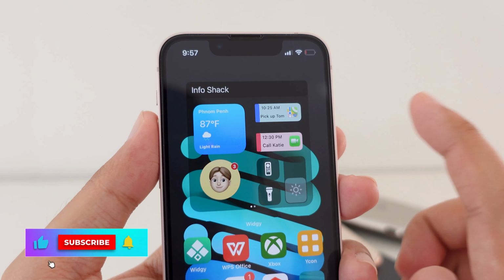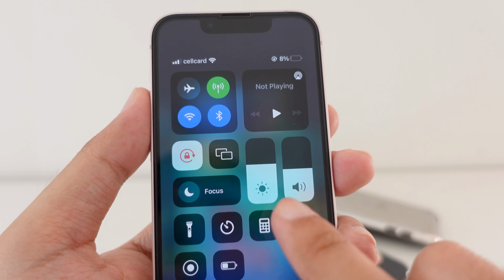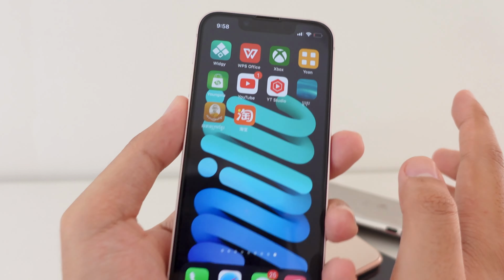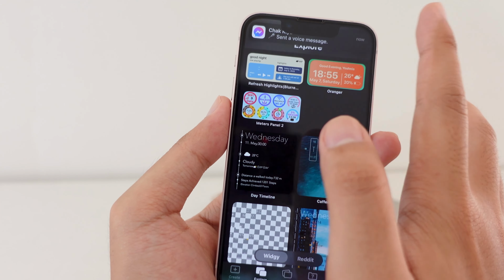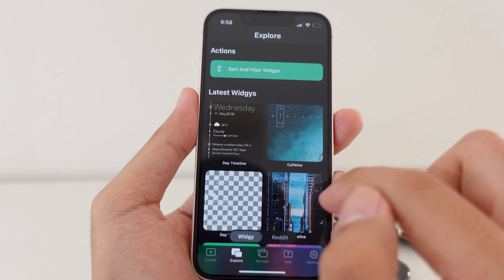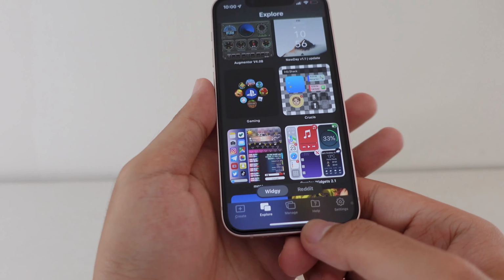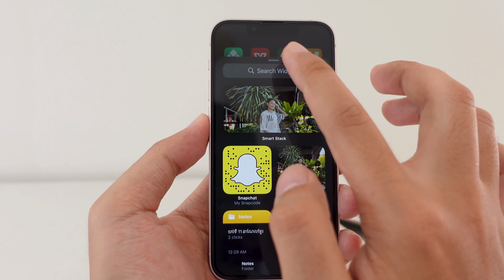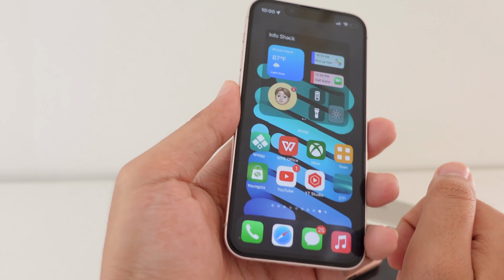BEST iOS 15 Widgets - YOU MUST HAVE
This amazing iOS 15 widgets you should have on your iPhone